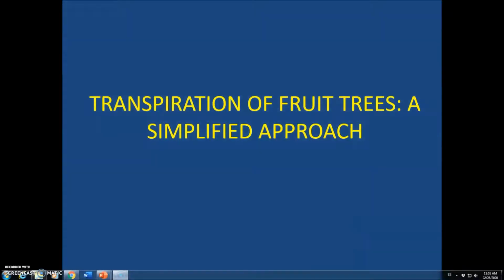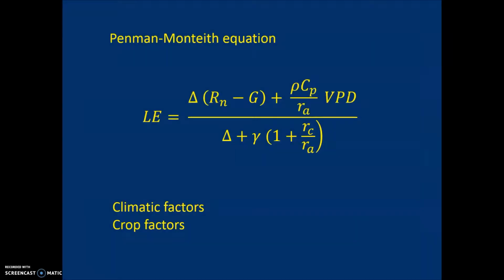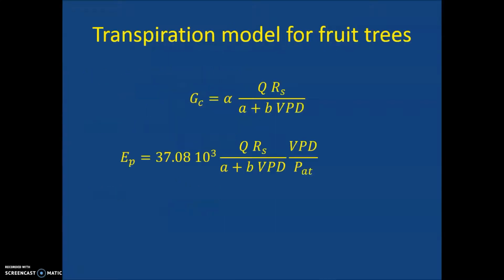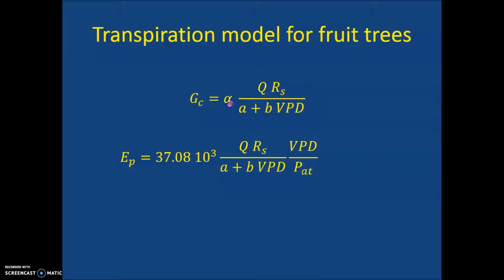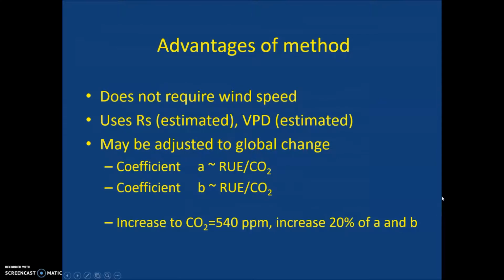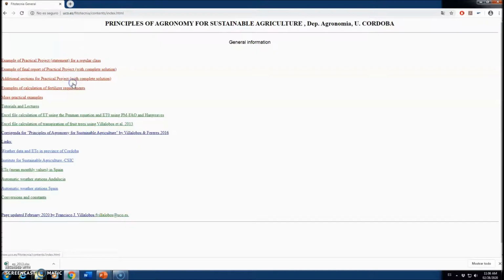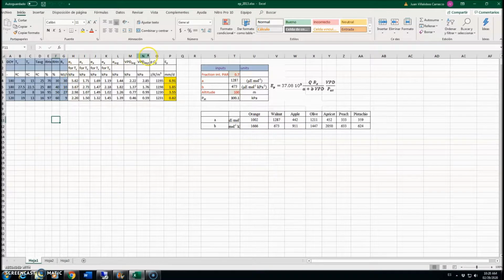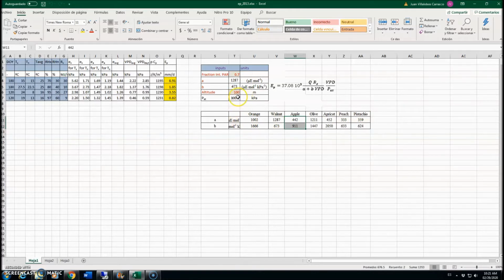Tutorial: Calculating transpiration of fruit trees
Our method of 2013 for calculating tree transpiration is summarized. An Excel file including the calculations is provided